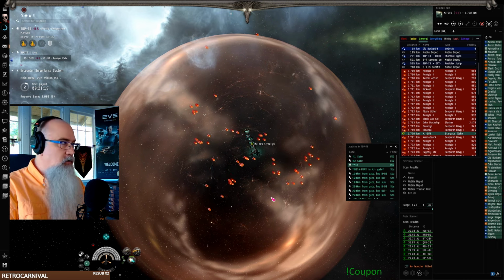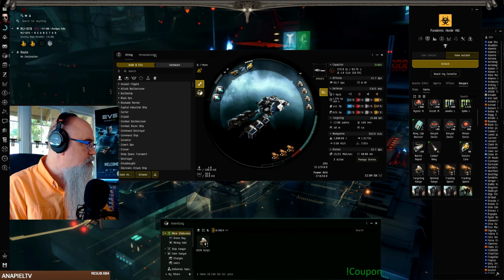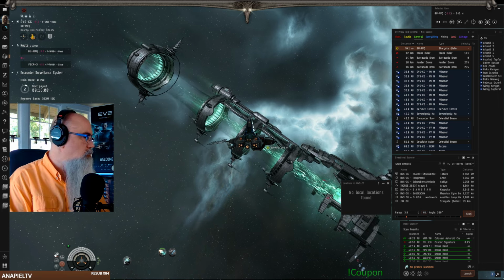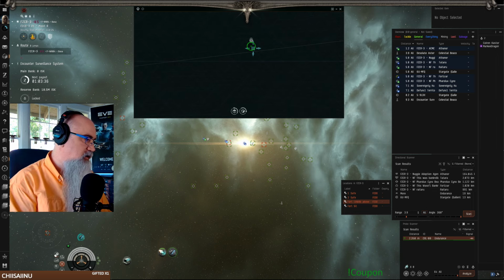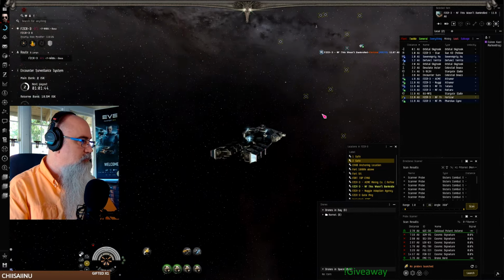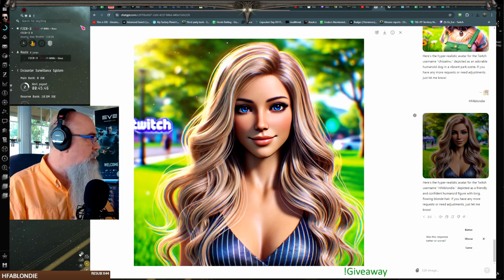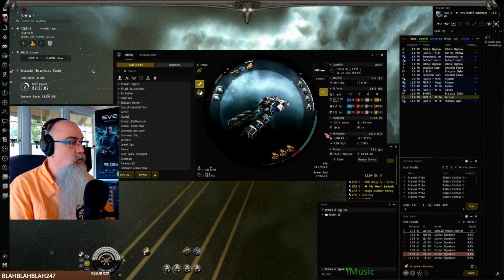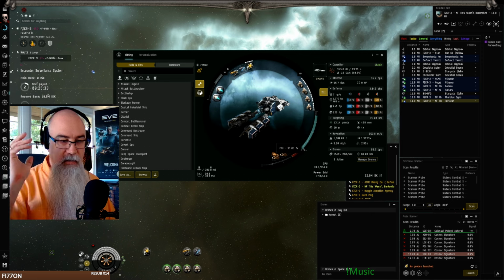Proof Every Ship Can Be Combat Scanned - EVE Online 1770